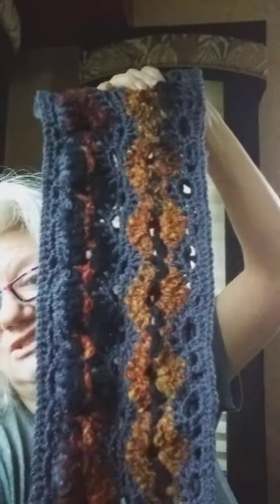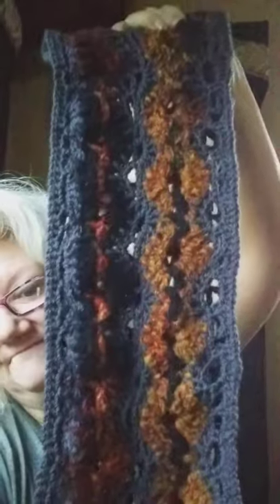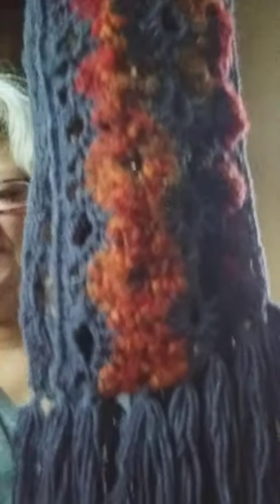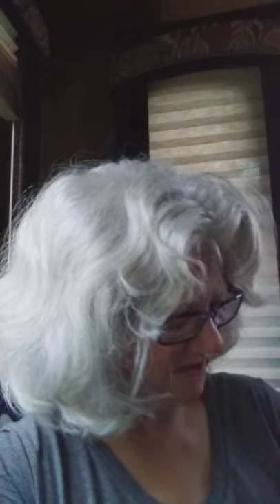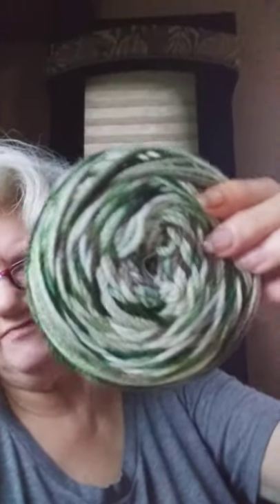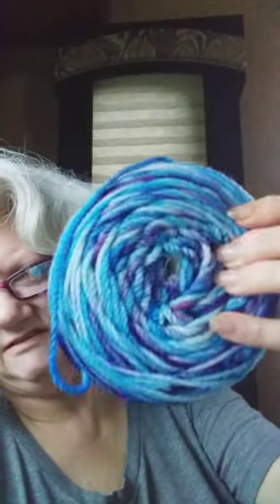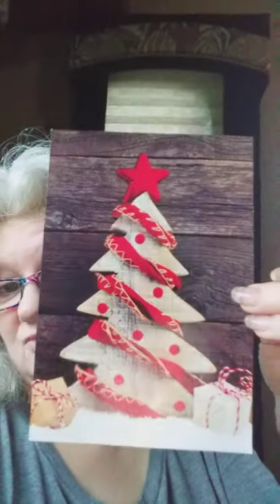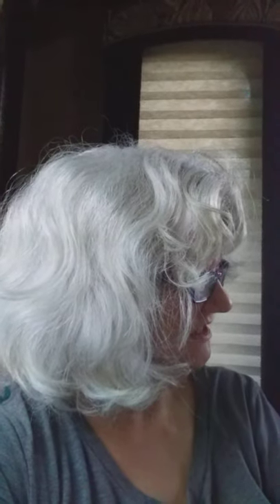January 2021 Vlog Episode 1 - Welcome, Happy New Year, FO & A Chat - 01/01/21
I welcome new Comfy Chair members, share my FO, share my first project of 2021, and chat a bit in this video.

Thank you all for spending time with me.  ~Linnea XxxX!

Fan Happy Mail
Linnea's Cozy Crafts
1730 Labounty Dr Ste #9-235
Ferndale WA 98248
USA